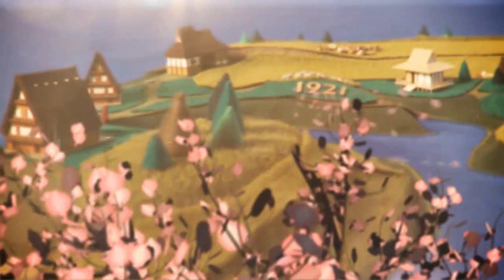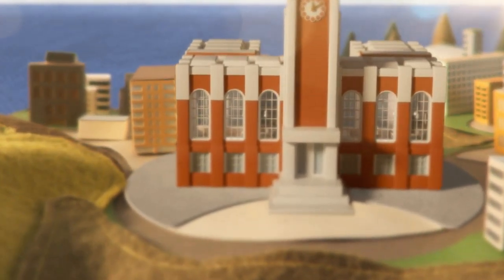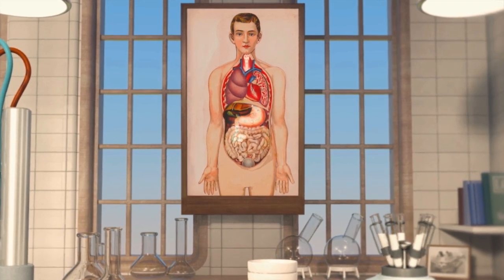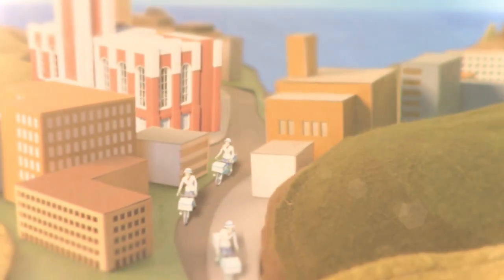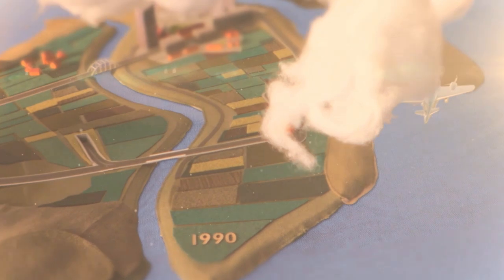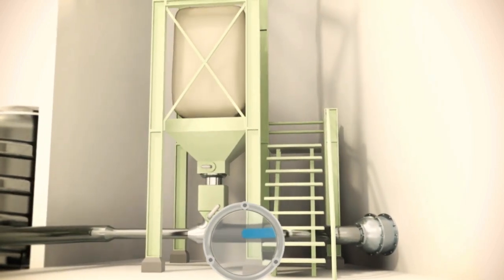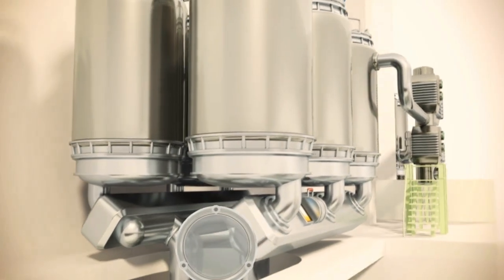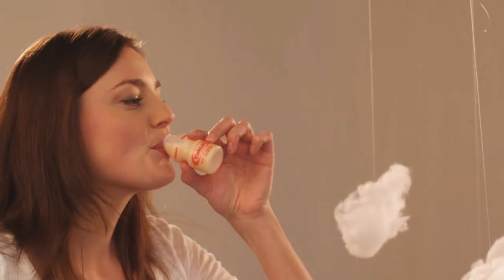Yakult | The Little Bottle’s Big Story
There’s a big story behind every little bottle of Yakult… Discover how, in 1930, the scientist Dr Shirota suceeded in selecting and cultivating a unique strain of bacteria Lactobacillus Casei Shirota, and bought his revolutionary drink to the world. Or, as we know it today, Yakult!